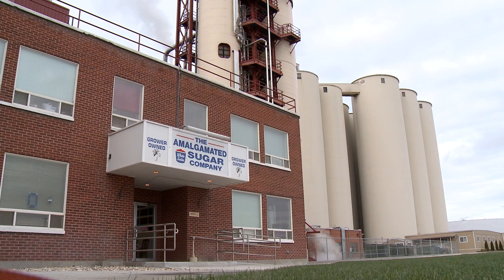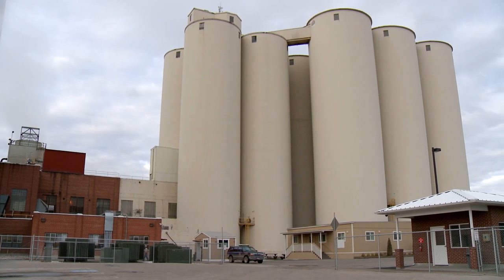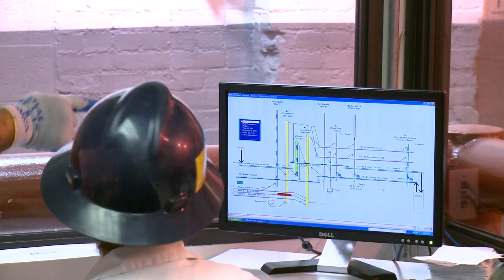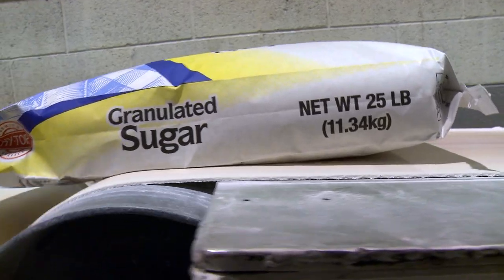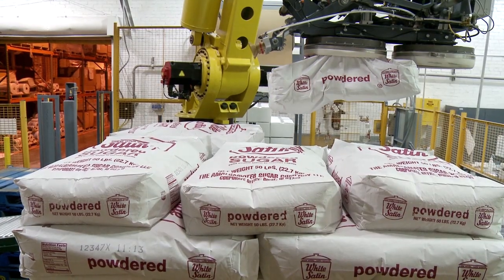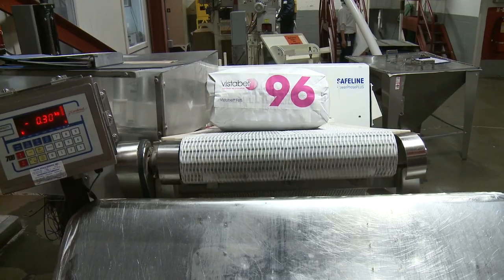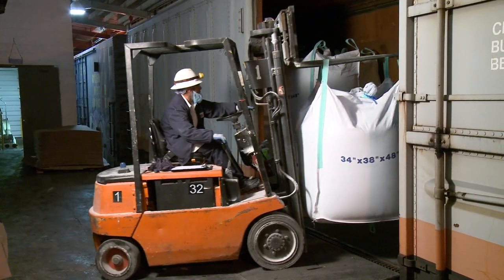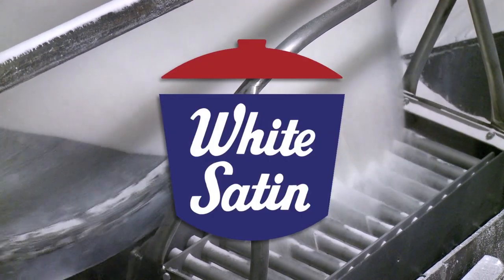Amalgamated Sugar Company "Amalgamated Sugar Tour"